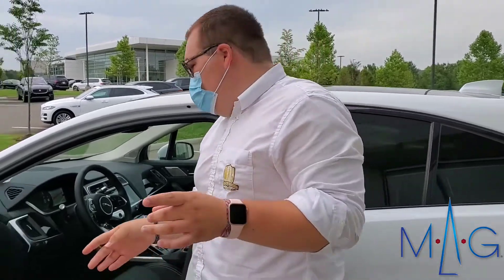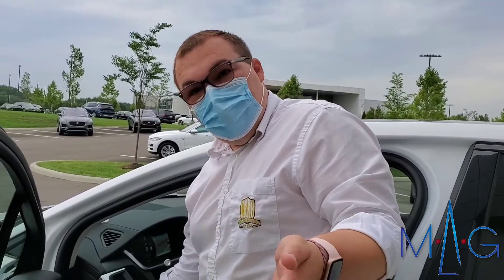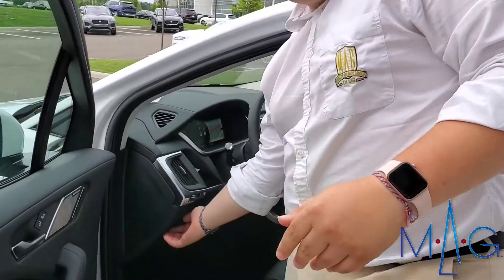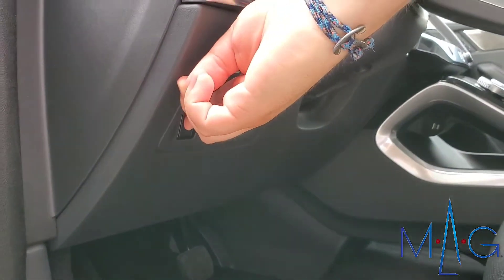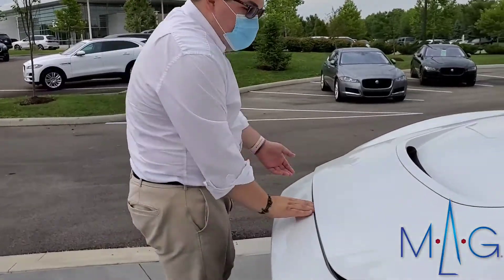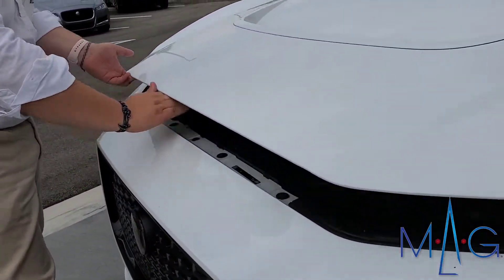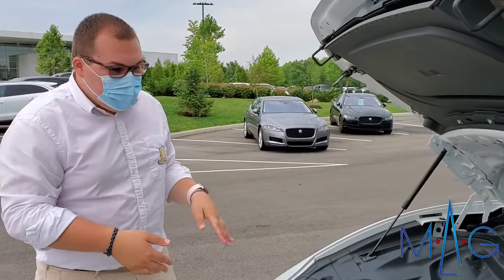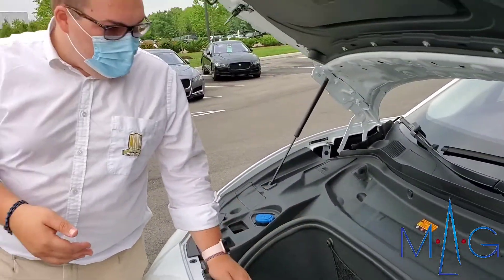Jaguar I-PACE - Frunk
Our salesman Drake tells us more about the Frunk in the Jaguar I-PACE.